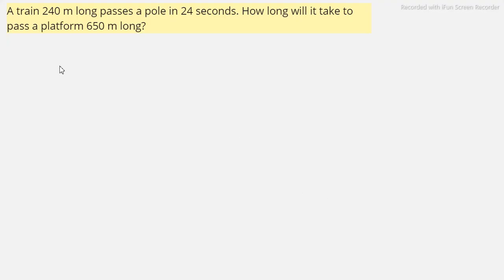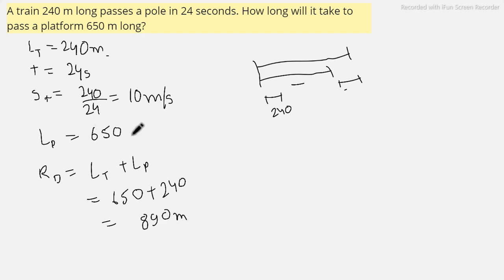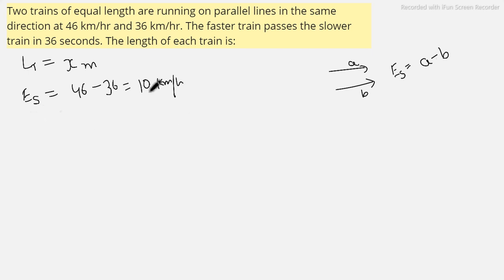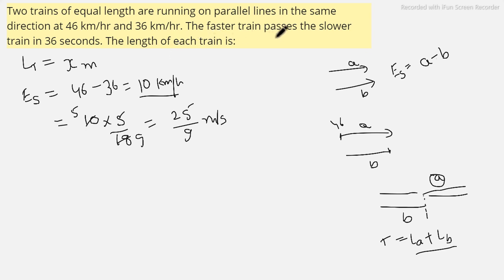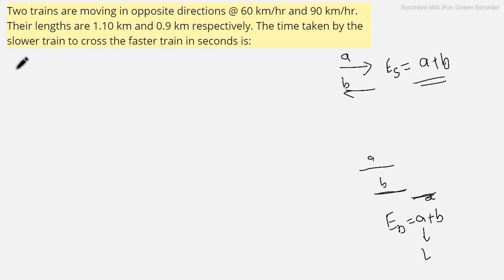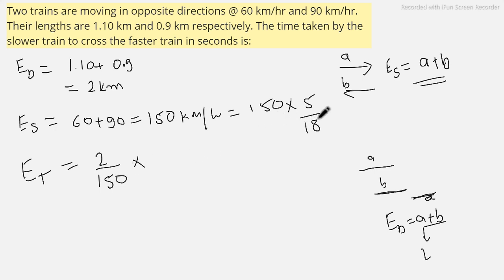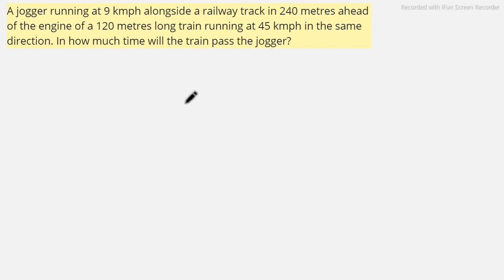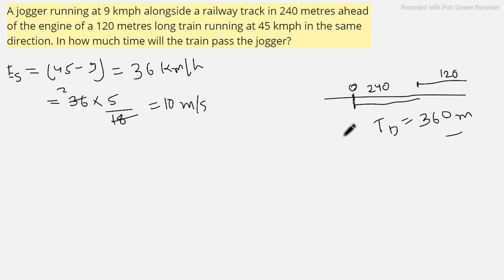Synergy Exam 2022 Numerical Reasoning - Problems on Trains Part 2 | Numerical Aptitude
In this video I have explained how to approach the questions related to Numerical Reasoning - Problems on Trains .